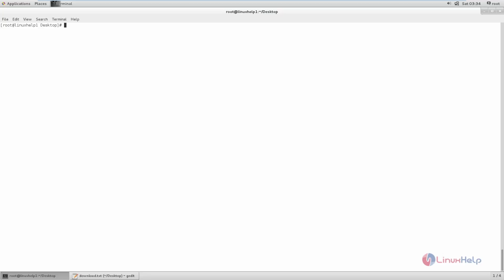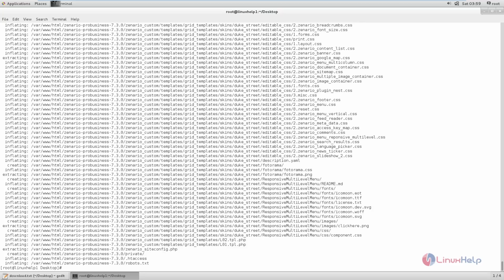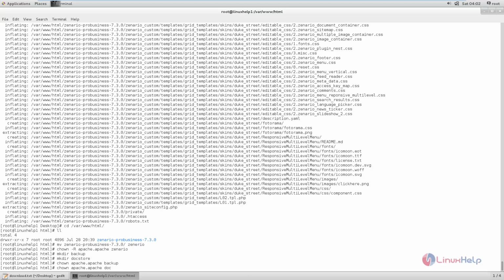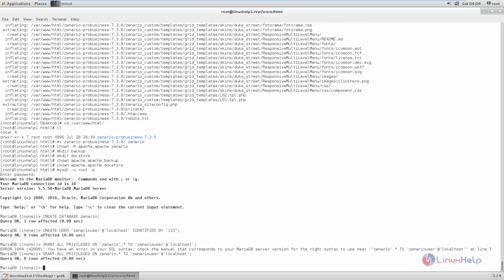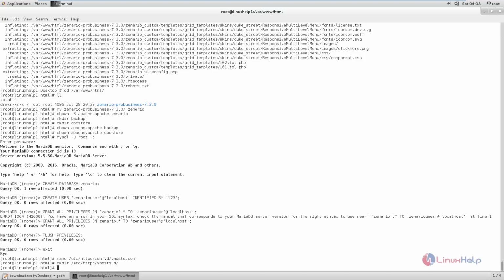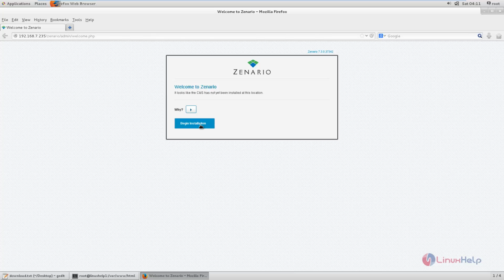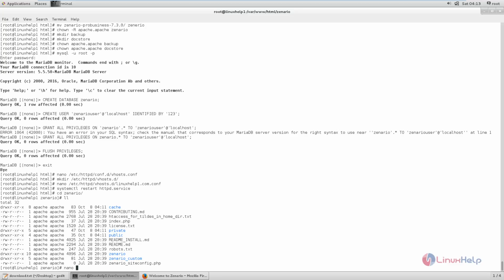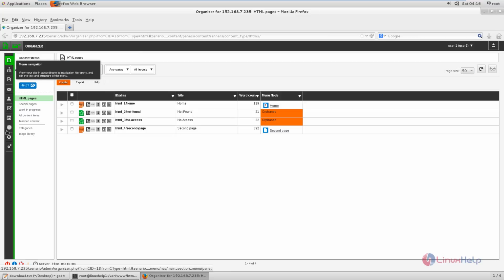How to install Zenario in Centos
This video explains how to install Zenario in Centos. It is a Content Management System, which enables you to build Web sites and powerful online applications.